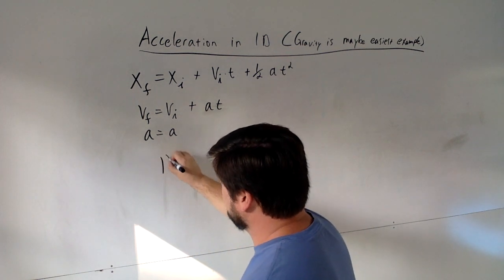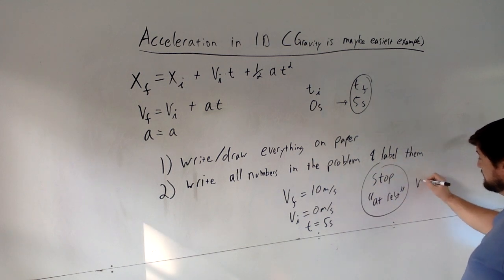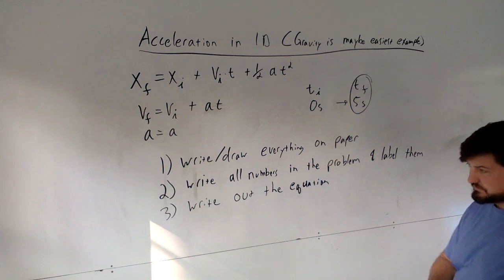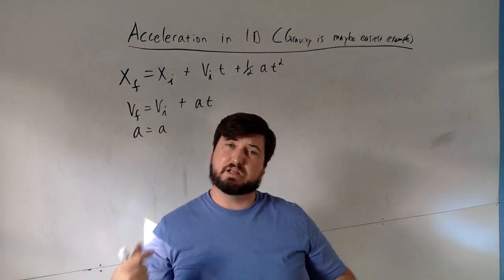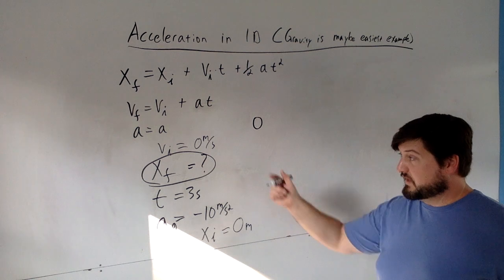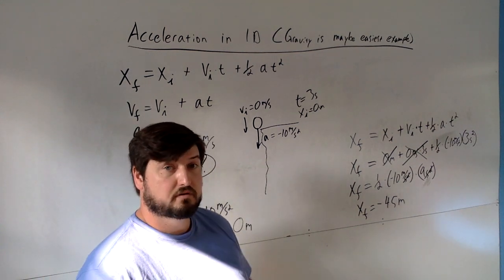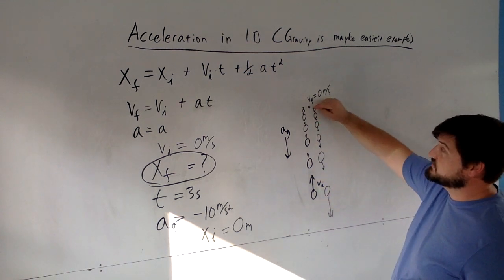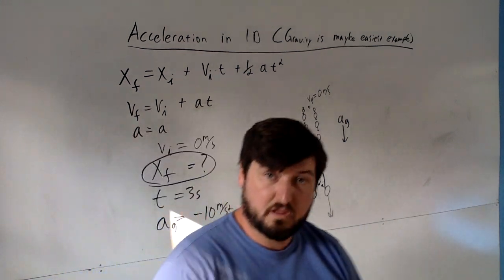1D Motion - Acceleration in 1D